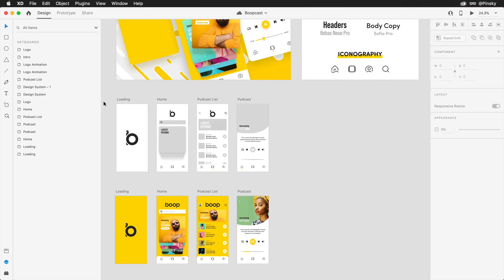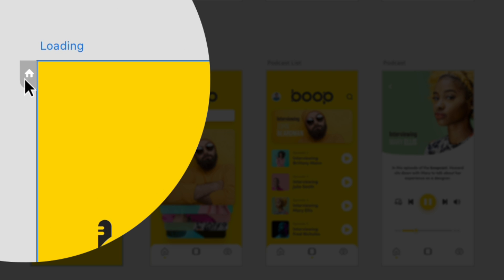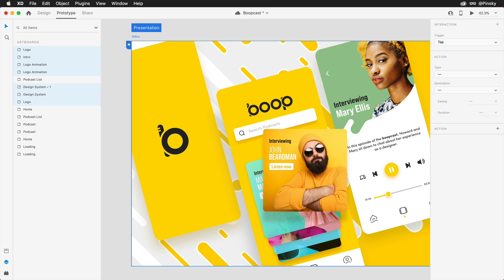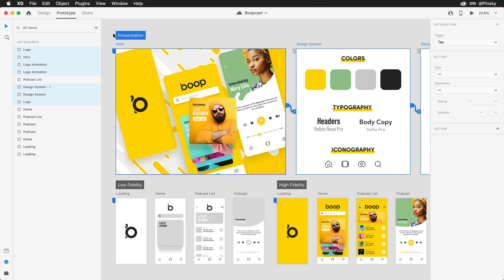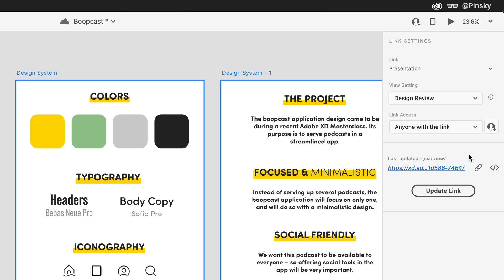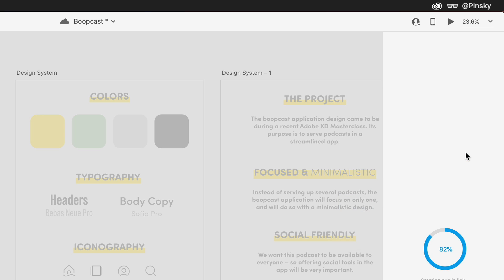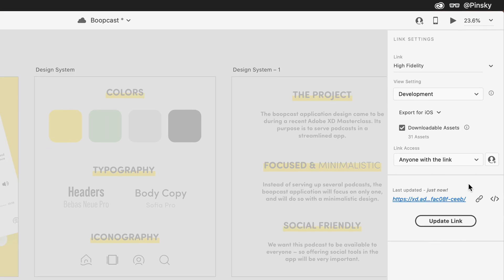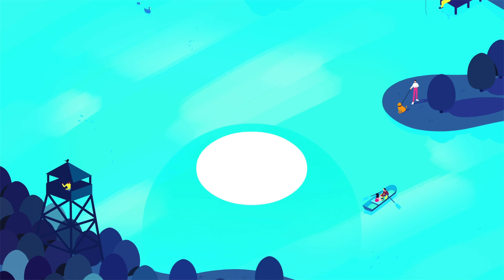Multiple Flows in Adobe XD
In this video we’re going to take a look at how you can set up and share multiple flows in Adobe XD. This is perfect for projects that contain designs for different experiences or audiences.

Dribbble!